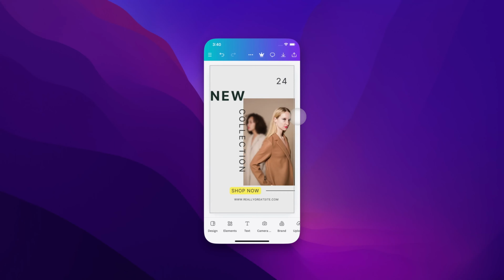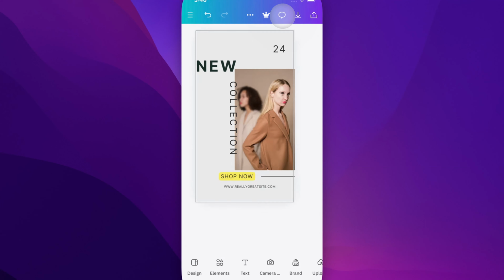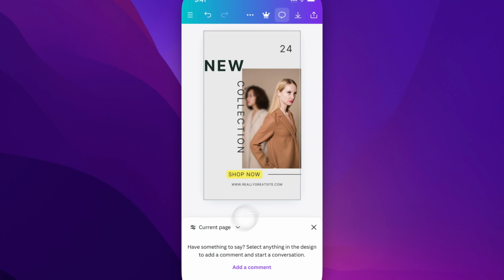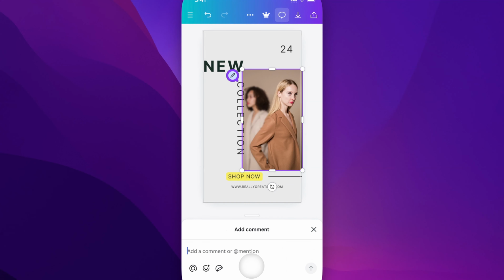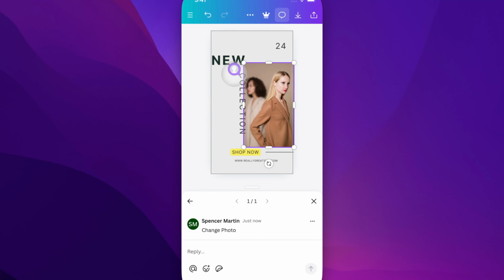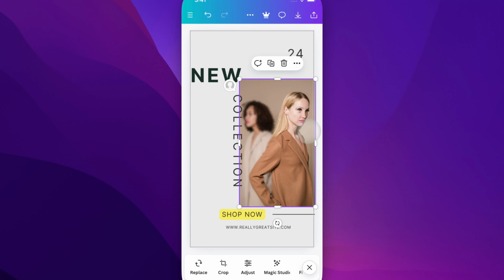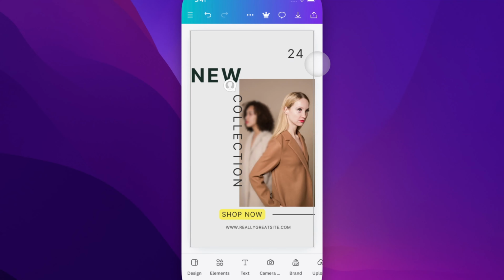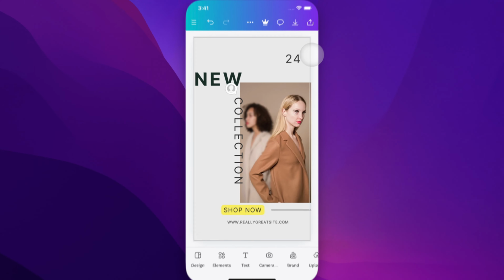How to Add Comments on Canva Mobile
In this Canva tutorial, learn how to add comments on Canva mobile.